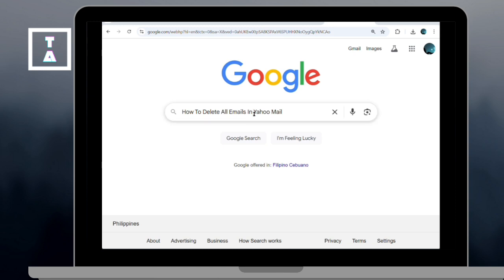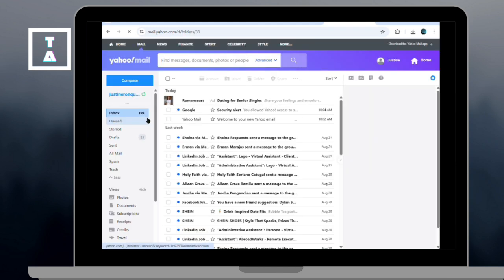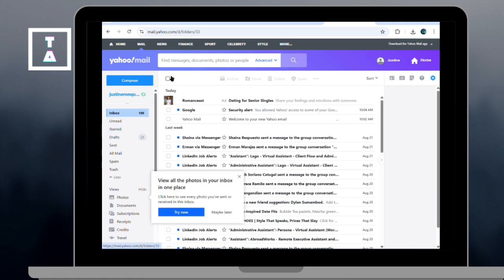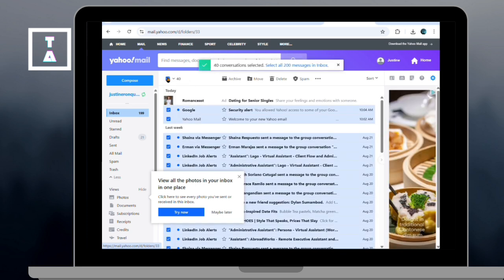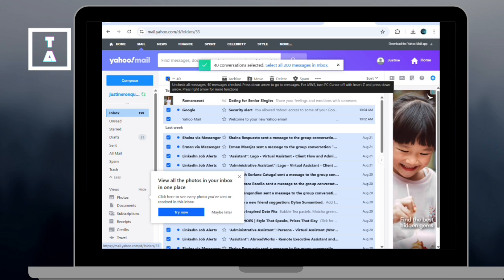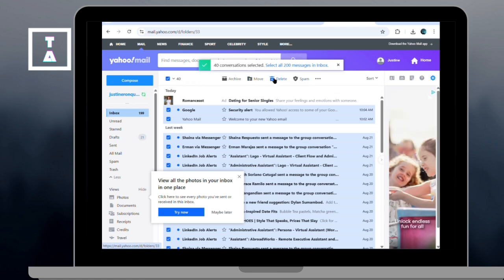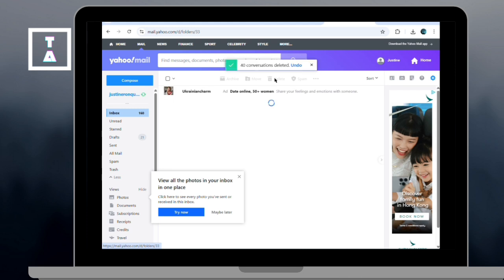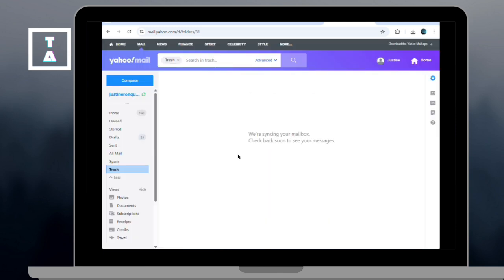How To Delete All Emails In Yahoo Mail in SECONDS!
Is your Yahoo Mail inbox overflowing with thousands of old, unwanted, or spam emails? Are you struggling to find important messages amidst the clutter? This comprehensive guide will show you exactly how to delete all emails in Yahoo Mail, making your inbox clean, organized, and much easier to manage!

Whether you want to perform a bulk delete of *all* messages, clean out specific folders, or remove emails from a particular sender or date range, we've got you covered. Learn the fastest and most efficient methods to clear out your Yahoo Mail and reclaim your digital space.

✔️ How to select and delete all emails at once in Yahoo Mail
✔️ Deleting emails from specific folders (Inbox, Spam, Trash)
✔️ Using search filters to delete emails by sender, subject, or date
✔️ Tips for managing your Yahoo Mail inbox effectively
✔️ How to empty your Yahoo Trash folder permanently

Say goodbye to inbox overwhelm and hello to a fresh start! Follow our easy-to-understand steps and clean up your Yahoo Mail today. This tutorial is perfect for anyone looking to declutter their email, free up storage, or simply start fresh with a clean Yahoo Mail inbox.

👍 If this video helps you free up space and organize your inbox, please give it a like, share your tips in the comments below, and subscribe for more useful tech tutorials!